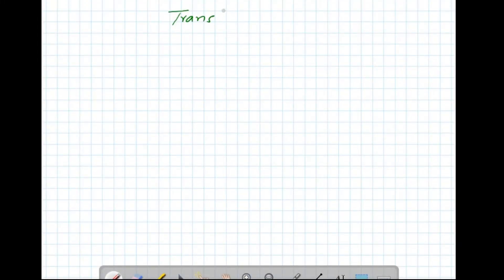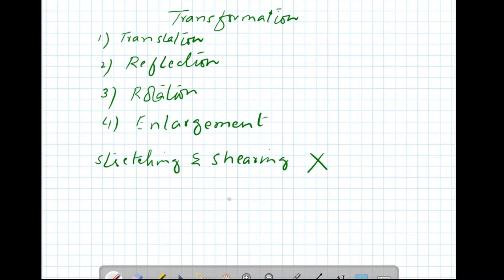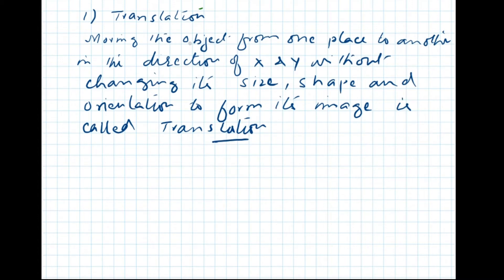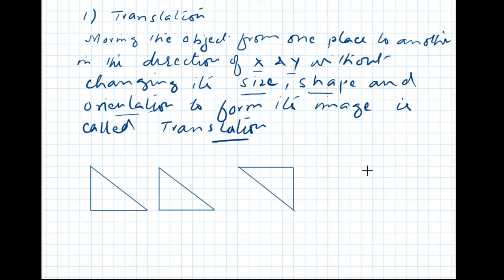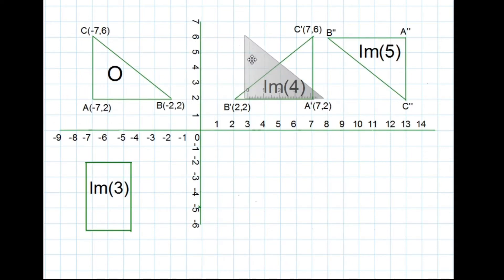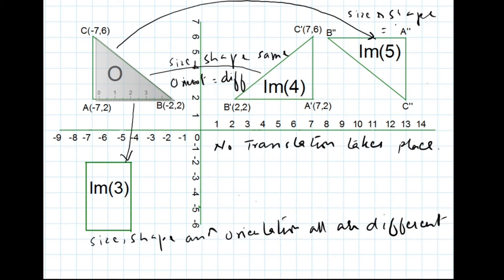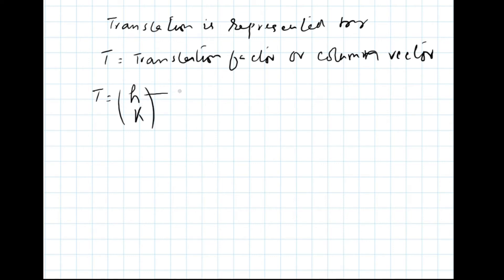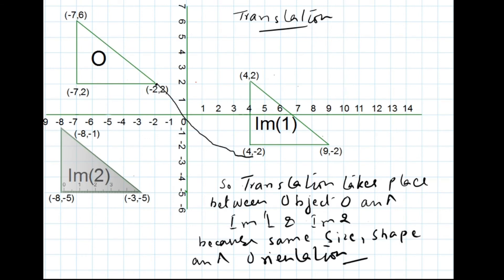Translation in details, examples, Past Papers I Lecture-1 - O Level Maths I Types of Transformation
Please watch the latest uploaded lectures on Rotation Lecture-6:
Lecture-6
Transformation, O Level Maths, Types of Transformation, Worked Examples, Solution of Past Papers Transformation, Definition of Translation, Translation factor, Column Vector, Translation explained with animation.